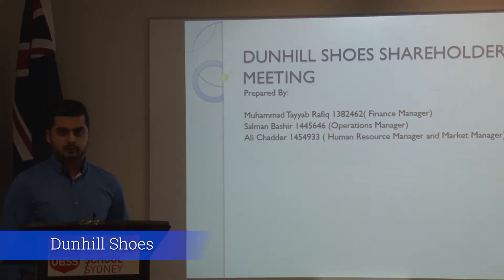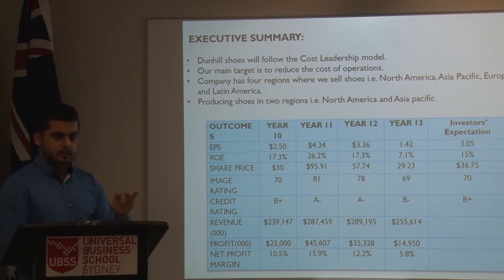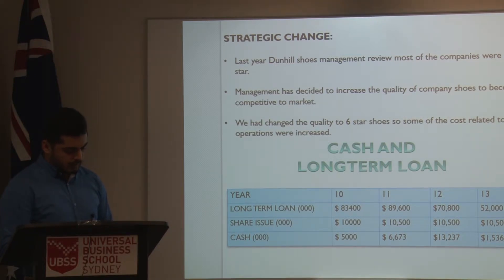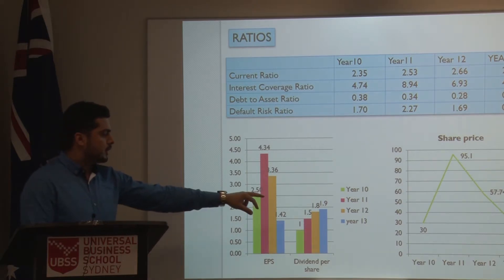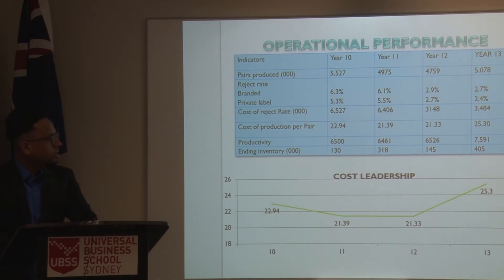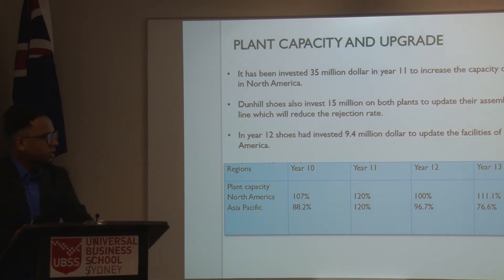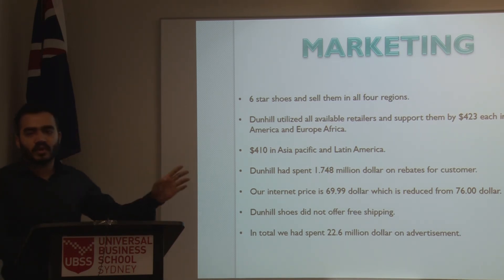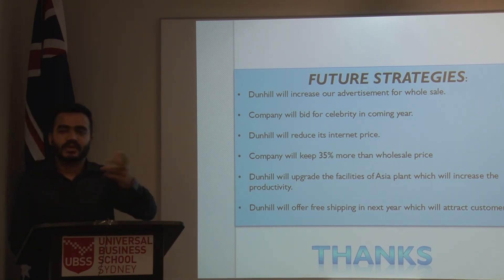Dunhill Shoes UBSS, Work Integrated Learning program: using Business Strategy Game-online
Business Strategy Game Company Name: Dunhill Shoes
Muhammad Rafiq – Finance Manager
Salman Bashir – Operations Manager
Ali Chadder – Human Resource and Marketing Manager

Video Timeline:
00:02Muhammad Rafiq – Finance Manager
08:22 Salman Bashir – Operations Manager
13:36 Ali Chadder – Human Resource and Marketing Manager

Work Integrated learning
UBSS is committed to Work Integrated Learning to deliver on our mission to “Launch entrepreneur careers”. The Business Strategy Game provides the opportunity for students to work in teams to grow their own business in a simulation environment. Additionally, students produce executive reports based on the company’s performance for presentation to executive style Board/management meeting scenarios.

What is the Business Strategy Game?
The Business Strategy Game is an online exercise where class members are divided into teams and assigned the task of running an athletic footwear company in head-to-head competition against companies managed by other class members. Company operations parallel those of actual athletic footwear companies. Just as in the real-world, companies compete in a global market arena, selling branded and private-label athletic footwear in four geographic regions — Europe-Africa, North America, Asia-Pacific, and Latin America. All aspects of The Business Strategy Game parallel the functioning of the real-world athletic footwear market, thus allowing you and your co-managers to (1) think rationally and logically in deciding what to do and (2) get valuable practice in making a variety of different business decisions under circumstances that mirror real-world competitive conditions.

What is the Centre For Entrepreneurship (CFE)?
The CFE is an integral part of the delivery of work integrated learning (WIL) at UBSS. WIL brings the real world to the classroom. By having Fellows present to students their entrepreneurial experience or subject matter expertise, this enriches the student learning experience. This is enhanced with interviews, case studies, real world business projects, writing business plans and business simulation. All designed to prepare UBSS students for their future careers or entrepreneurial endeavours.

The CFE provides valuable connections with industry leaders
The CFE is disrupting the higher education agenda. Where students have an immediate exposure to highly acclaimed entrepreneurs and organisations, directly involved in business in Australia. Students work with entrepreneurs and subject matter experts on real world problems to enhance their work integrated learning.

Current Adoption List (over the past 12 months) - worldwide

Number of students: 45,789
Campus locations: 437
Different Countries: 46
Universal Business School Sydney (Group Colleges Australia - Location Australia (AU)

The UBSS MBA was developed to provide an industry-relevant qualification to equip graduates with scholarly knowledge of business administration, and professional and interpersonal skills required to confidently and ethically conduct business within the private or public sectors.

Whether you’re a budding entrepreneur or an established professional, our nationally recognised and accredited programs offer flexible study options and prepare you for the global business marketplace.

Our Vision
UBSS will be a global leader in business education, consistently delivering the highest Australian quality standards and being recognised as one of the world's leading business schools. We strive to continuously redefine how business education is taught to inspire and empower the next generation of entrepreneurs and leaders.

Our Mission
To launch the careers of tomorrow’s entrepreneurs by delivering world-class Business, Accounting and MBA programs through flexible study options that give students the greatest advantage possible.

Group Colleges Australia Pty Ltd: ABN 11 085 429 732 TEQSA Provider ID PRV12021
CRICOS Provider Number 02571D